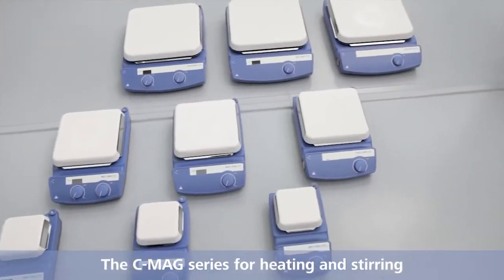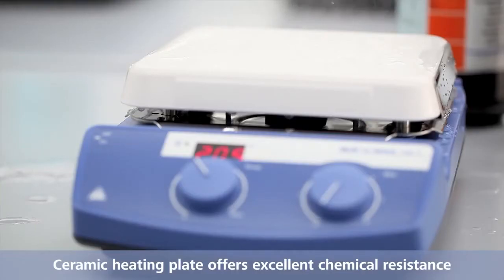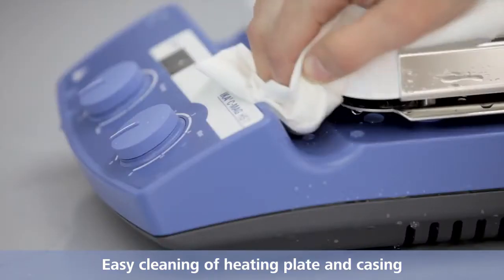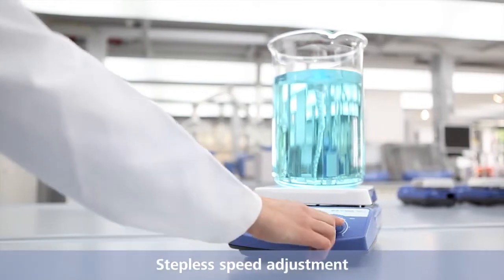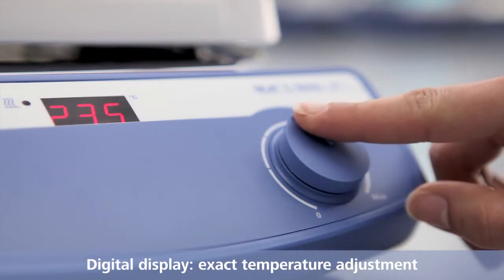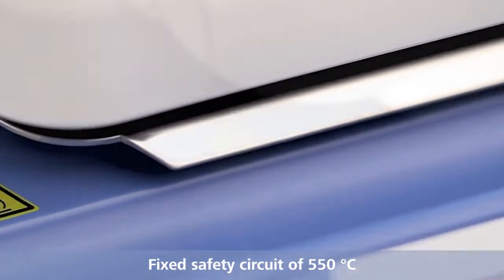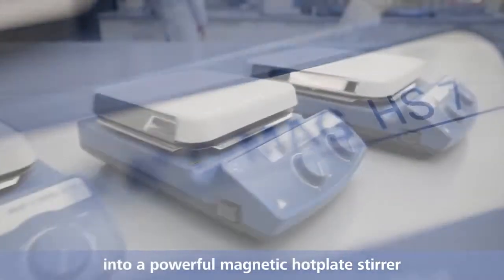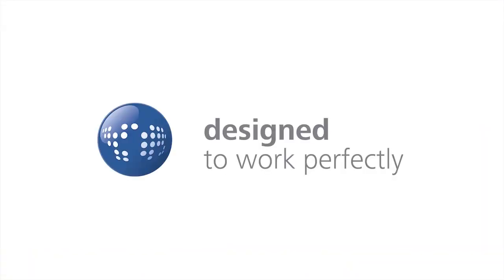IKA Magnetic Stirrers - C-MAG-Series - Make It Hot & Stir It Up!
IKA magnetic stirrers are the world's best-selling professional magnetic stirrers.

There is a complete range of IKA magnetic stirrers to handle various quantities, either with or without heating capabilities.

Used with open or closed vessels, IKA magnetic stirrers easily master even complex tasks. For example, they precisely and effectively regulate the set temperature with the help of a contact thermometer. They also enable multiple syntheses in up to 36 vessels simultaneously. Because IKA magnetic stirrers require 25% less energy than other manufacturer's products; IKA devices are good for the environment and also keep your energy costs low.

Functionality, safety, and longevity are the main focus in the development of IKA's magnetic stirrers.